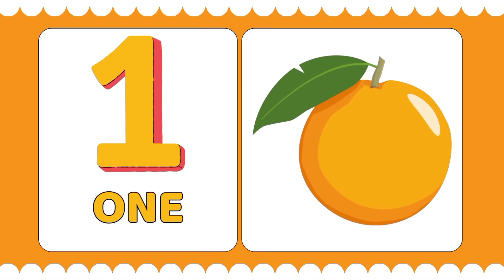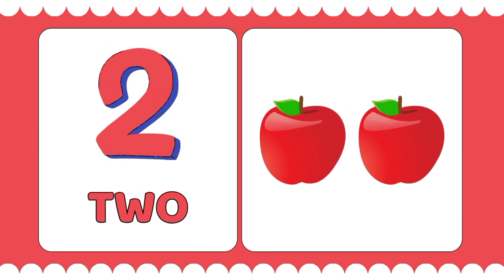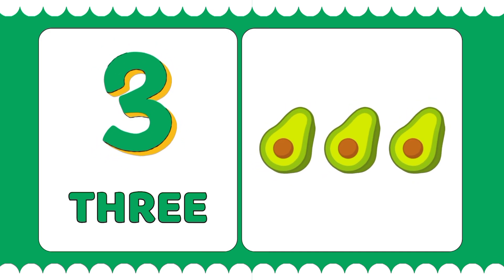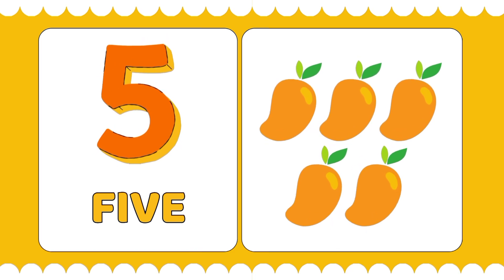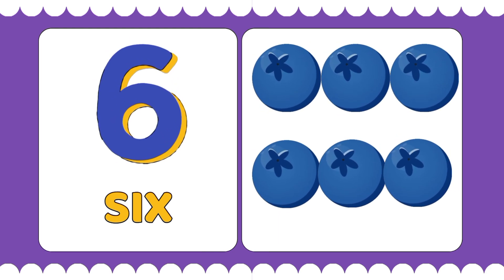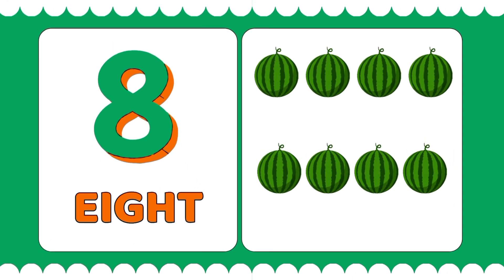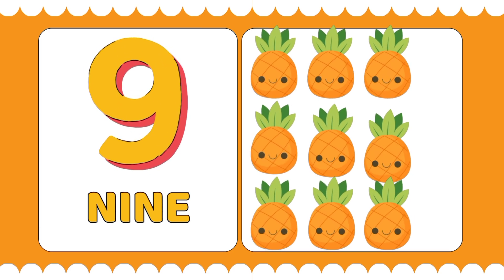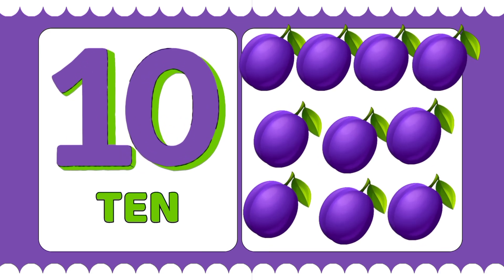Learn Numbers 123 | 1 To 10 | Learn Counting | Numbers for Kids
Learn Numbers 123 | 1 To 10 | Learn Counting | Numbers for Kids | Learn to Count Numbers | Numberblocks
This video is designed specifically for young learners to help them master the basics of counting from 1 to 10. In this exciting journey, your little ones will discover: - How to recognize and pronounce each number from 1 to 10 - Fun counting songs and interactive activities to reinforce learning - Colorful animations that make learning numbers engaging and enjoyable Perfect for preschoolers and kindergarten children.

123
1to10
elearning
counting fruits
how to count
123 go
how to draw 123
how to count 123
song
cartoon
animation
learn to count 123